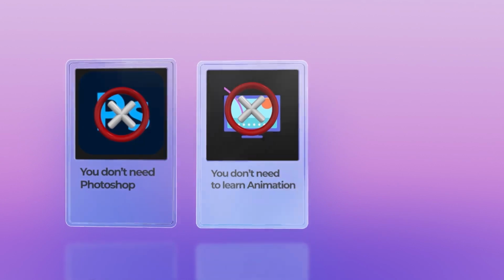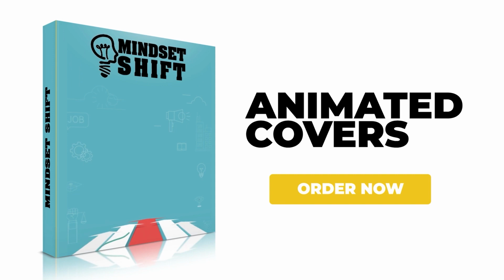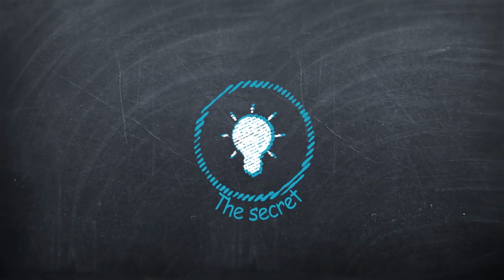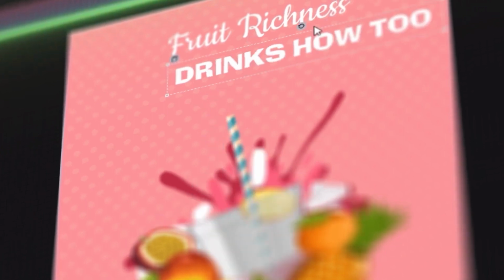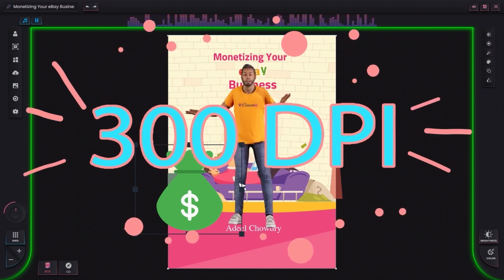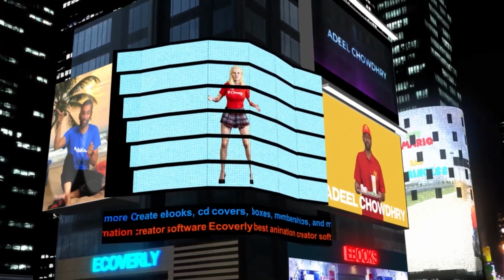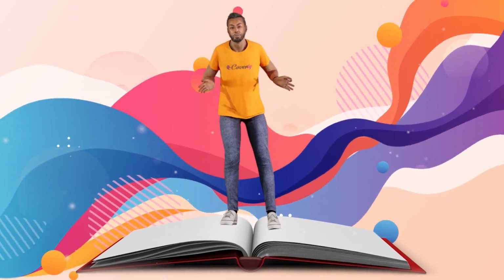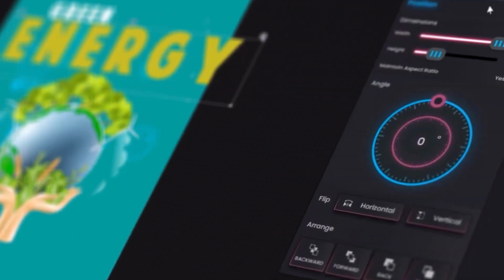Revolutionize Your Digital Products with Animated eCovers!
Animated eCovers are the hottest new trend in digital marketing, and for good reason. They're more engaging and effective than traditional static eCovers, and they can help boost your sales by up to 451%!

But creating animated eCovers can be complex and expensive. That's where eCoverly comes in.

eCoverly is the world's #1 eCover creator with AI, and it makes it easy for anyone to create stunning animated eCovers in just minutes.

With eCoverly, you don't need any design or animation experience. You can simply choose a template, add your text and images, and eCoverly will do the rest.

eCoverly also offers a wide range of features and customization options, so you can create eCovers that are perfectly tailored to your brand and your audience.

In this video, I'll show you how to use eCoverly to create your very own animated eCover. I'll also share some tips and tricks for creating effective animated eCovers that will help you boost your sales and grow your business.